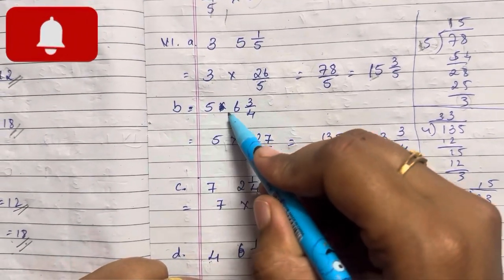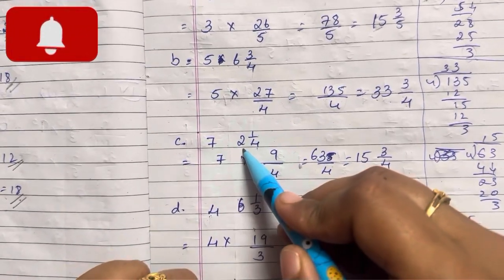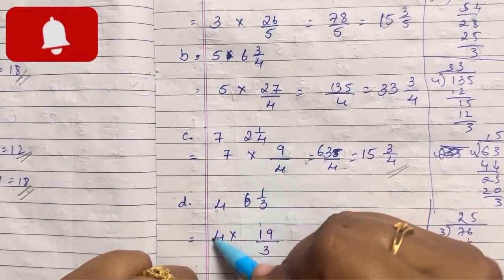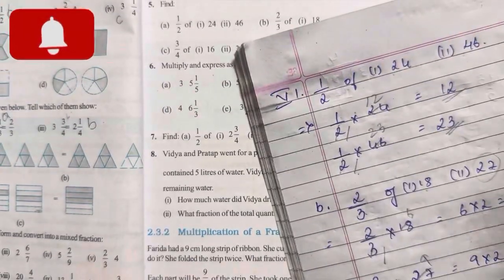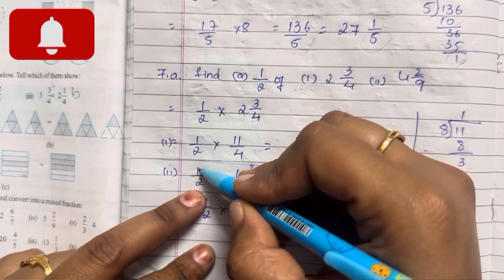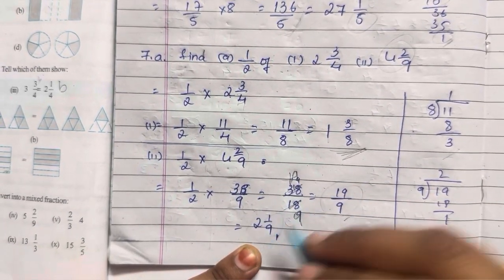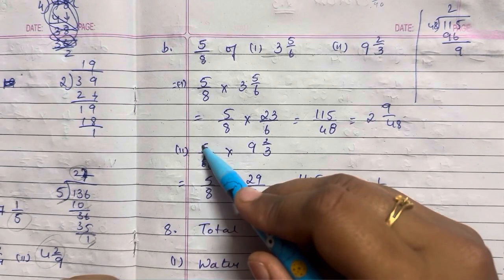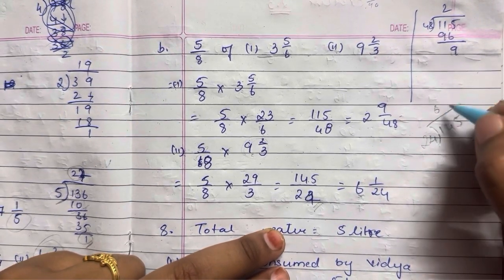Class 7 maths chapter 2 exercise 2.2 pg. 36 &37 fractions and decimals, 2023 ncert syllabus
Class 7 maths/ mathematics chapter 2 fractions and decimals exercise 2.1 ncert syllabus 2023 pg. 36 & 37. Hope you understood today’s class, please watch the video complete then share it to your friends if you have any doubt please comment Thankyou 🙏🏻